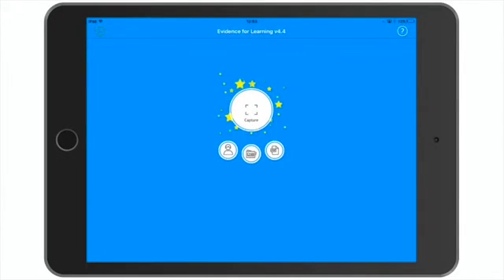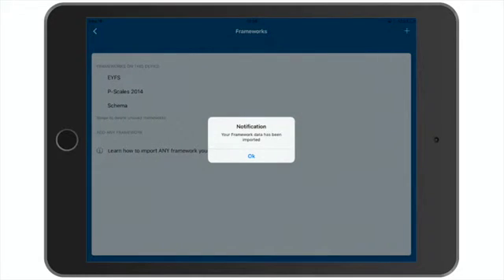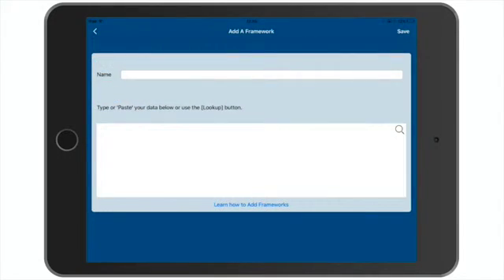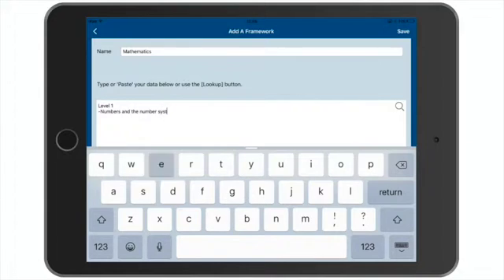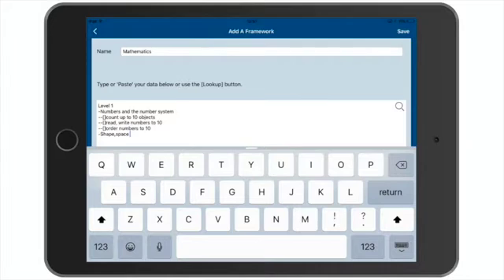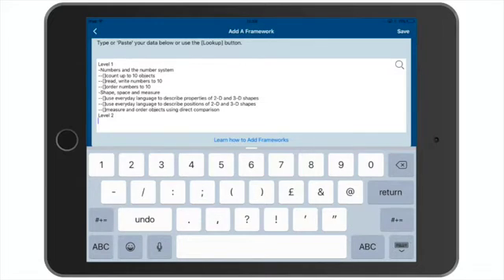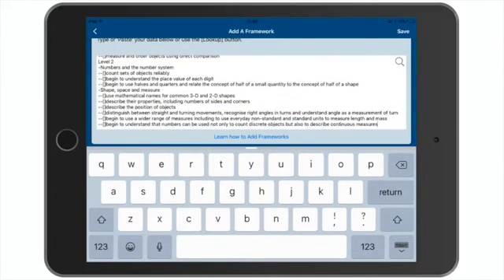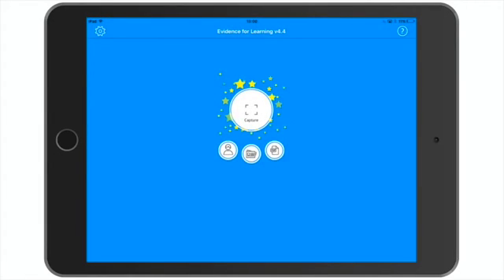EfL Tutorial - How to add a framework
This tutorial walks through the process of adding a framework to the app.  This can be comprehensive national assessment criteria, your own 'I can...' statements or a collection of learning outcomes tailored to meet the needs of an individual learner.